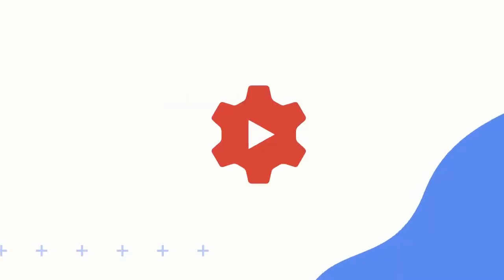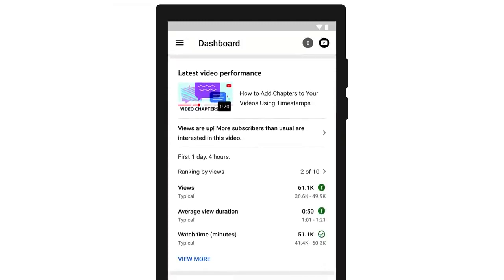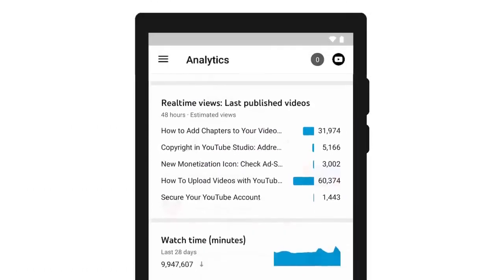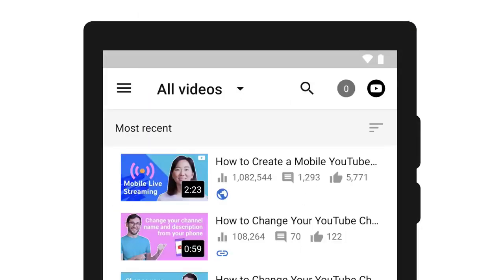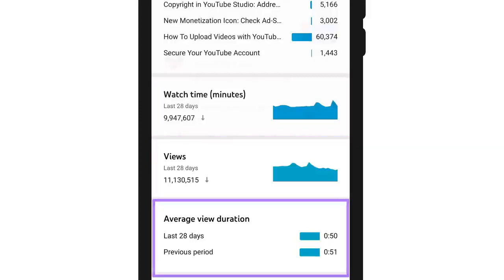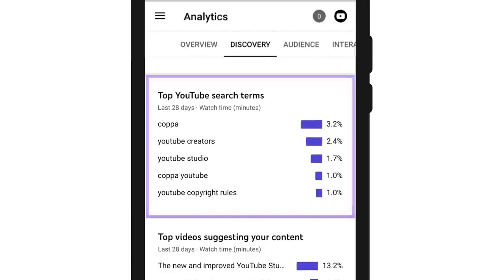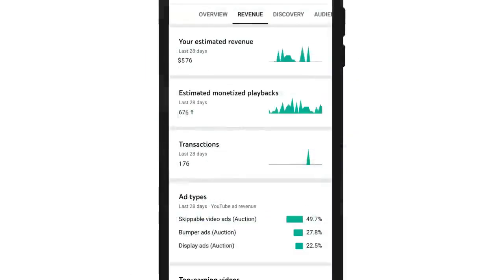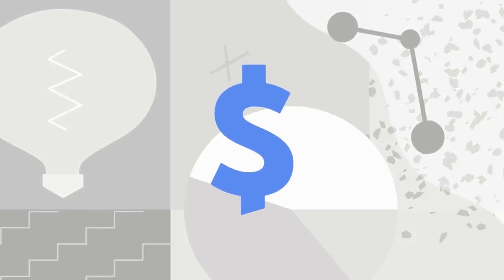YouTube Studio Mobile Analytics: Understand Your Video and Channel Performance new video 2020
TIPS ON HOW TO GET A NOTICED!!!

1, Do something different or do what’s trending and change it in your own way.

2, Don’t do what everyone else do to promote their content, try a different way of saying your promotions.

3, use new words in your title and new and different thumbnail make look the way you want it not how everyone else does it.

4, be yourself and do what you love and like to do don’t follow other peoples work just get motivation and get inspired from what others did.

5, look why did your favorite creator did to get noticed, for example check what’s different happening in their content what’s staying the same, what are they doing different than other creators, check how they make their content what does it look like, what do you feel like when you see their content.

Now that you got those things see what you can do to make your content different follow different way of promoting your content do it you way not what everyone else does.

Hopefully that helped you guys.YouTubeofficialchannelnewvideo2020#